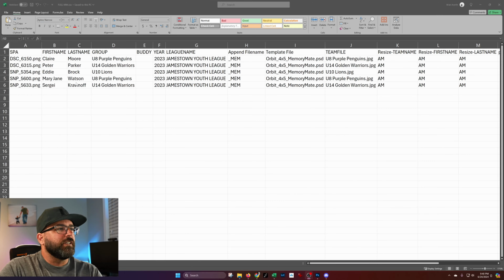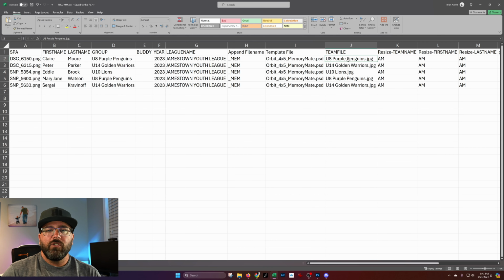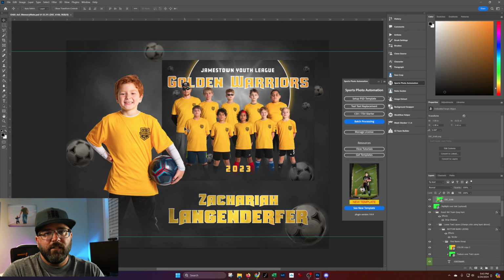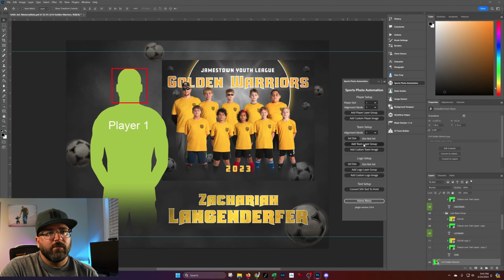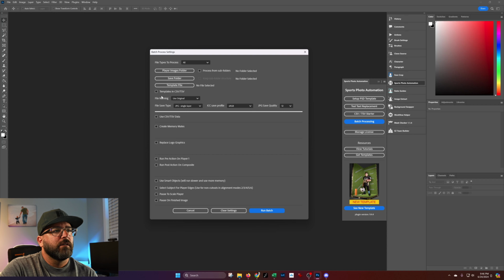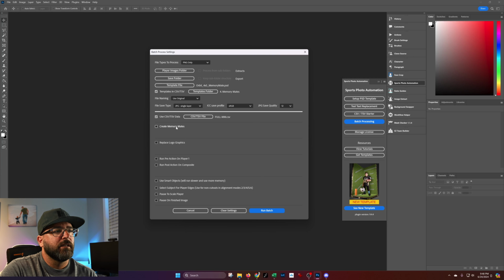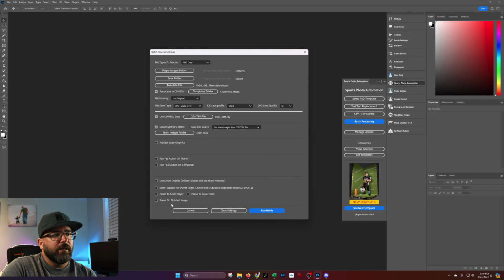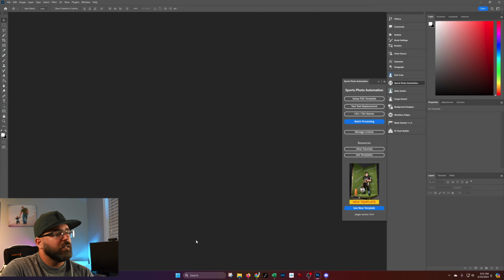Pixnub Tutorials - SPA - 4 - Memory Mates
This part of the Sports Photo Automation Tutorial shows you how to create Memory Mates using Pixnub.

***Note, there is no such thing as Memorimation...I meant to say Automation.

Your Automation is only as good as your CSV!!!

Thank you to Snapped in Time Photography for content used in this video.

Brain Housing Group Swag: 3rd Creative Hat provided by Don Ward of 3rd Creative!

Video Contents

0:00 - Video Start
0:23- Introduction
0:00 - CSV Review
2:55 - PSD Setup
3:51 - Individual Placeholder
4:57 - Team Placeholder
7:00 - Batch Settings
10:10 - Stepping through the run
12:15 - Conclusion